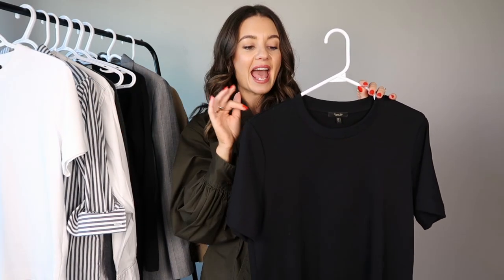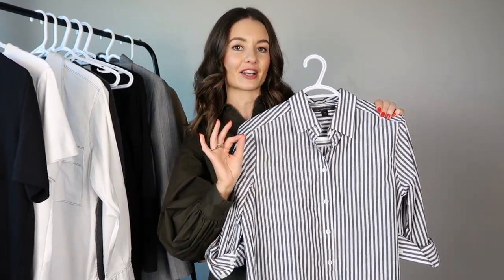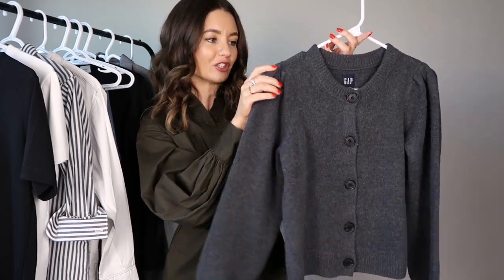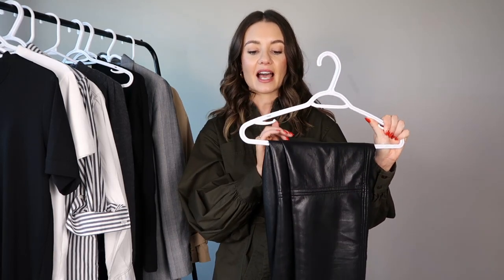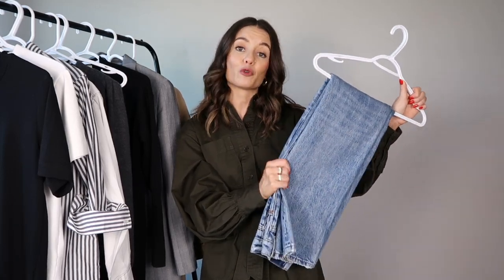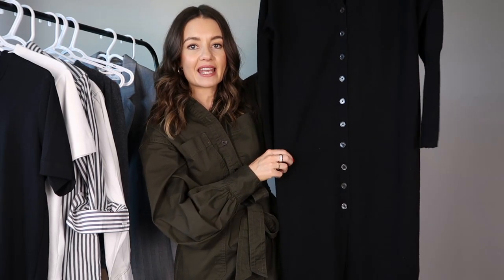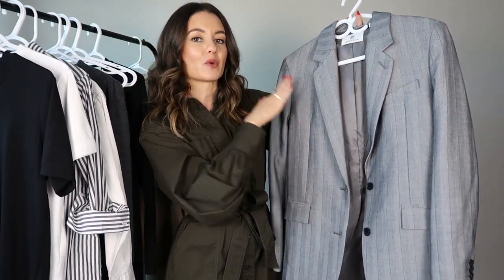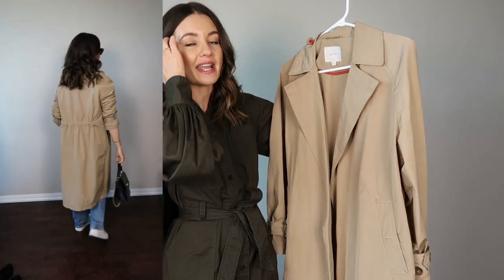MUST HAVE PIECES TO BUILD YOUR FALL WARDROBE | FALL OUTFIT INSPIRATION | Styled. by Sansha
Key pieces to add to your fall wardrobe this season.

xxx Sansha

Items mentioned:
Black t-shirt (small)
White t-shirt (small)
Striped poplin shirt (small)
White shirt (small)
Cardigan (XS)
Faux leather pants (similar)
Straight jeans (similar)
Knit dress (similar)